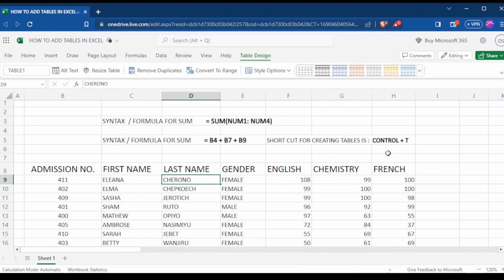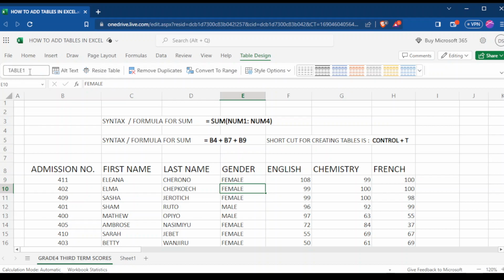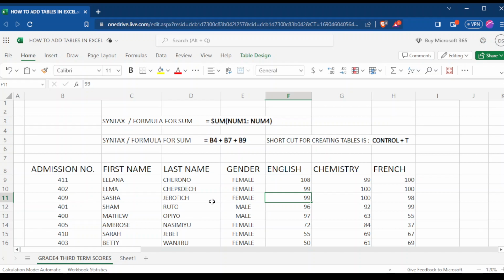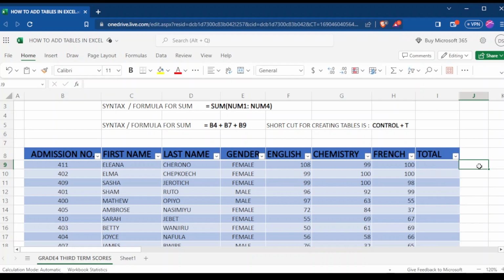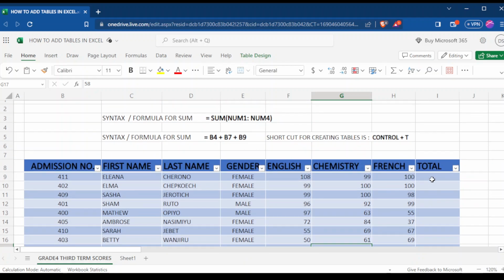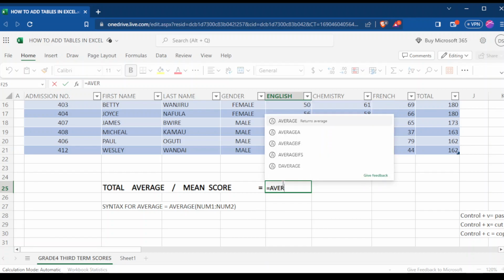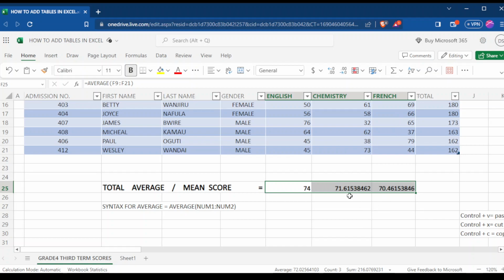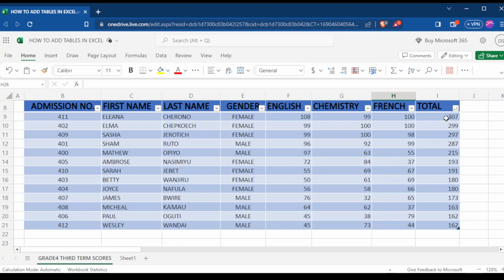HOW TO ADD TABLES, CALCULATE AVERAGE, SUM & FILTER DATA IN EXCEL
In this Tutorial, we are going to learn how to add tables to your data in Excel to make it nice for presentations, and also how to get the Sum and Average of data in less than a minute when using tables. Finally how to align text and also sort data using the filter button.
We have also done other tutorials on previous videos on this channel @EmployTech
Kindly check it out on that for more knowledge you don't wanna miss it.

Check out the following tutorials that we have done:-

SECRETS OF CONCATENATING IN EXCEL
TIPS FOR USING FLOOR FUNCTION IN EXCEL
EASY SHORTCUTS WHEN CALCULATING IN EXCEL
UNKNOWN WAYS OF CALCULATING DISCOUNTS & PERCENTAGES IN EXCEL
# TIME-SAVING WAYS TO ROUND OFF NUMBERS IN EXCEL